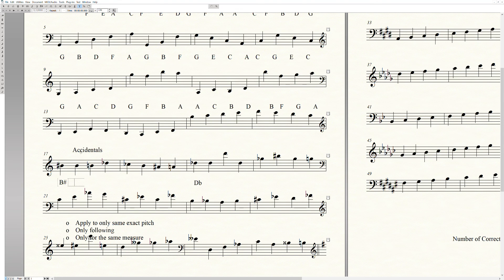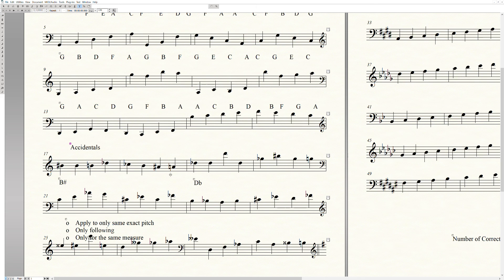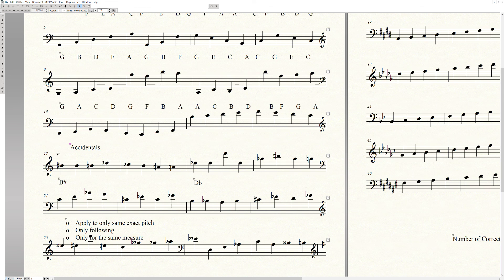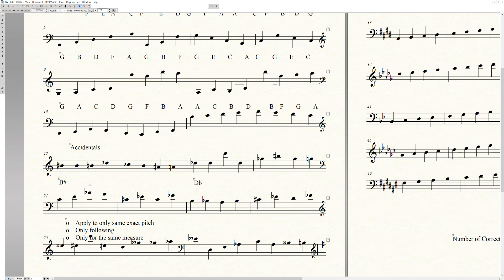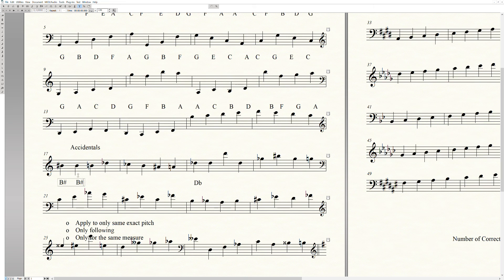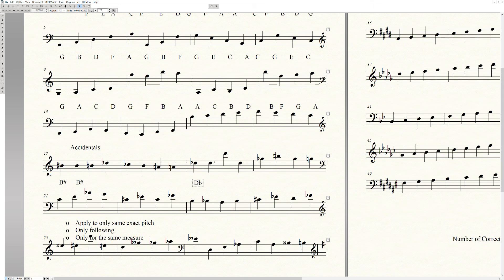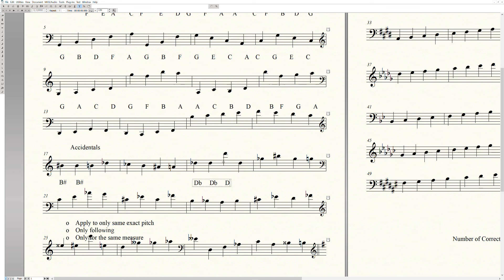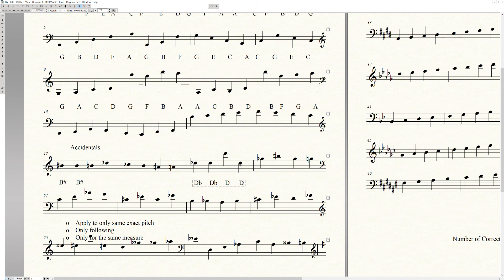REVISED with sound Accidentals